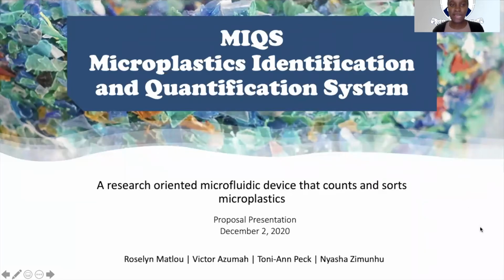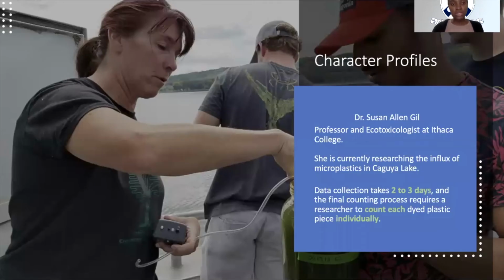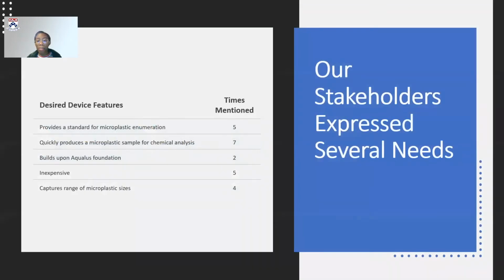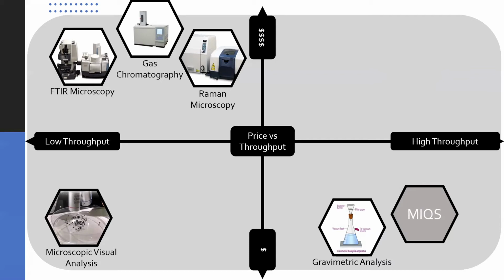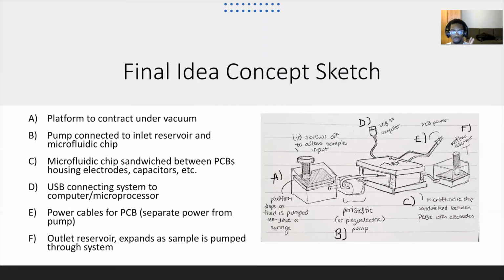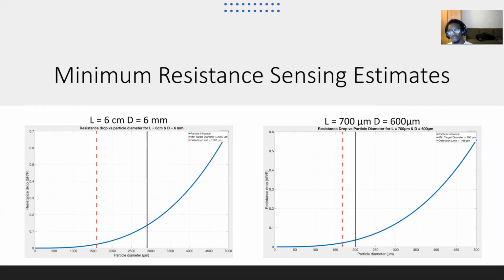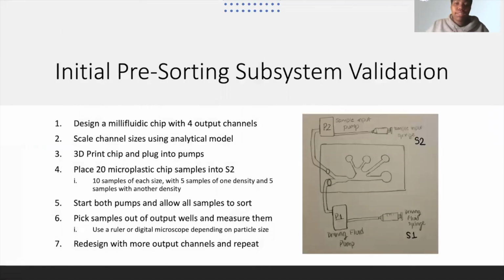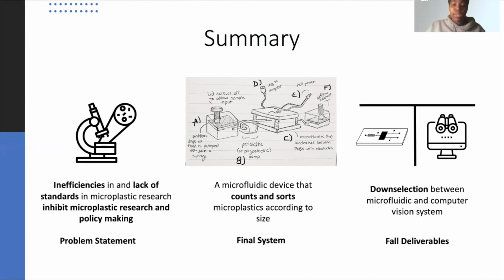MIQS Proposal Presentation 2020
Proposal presentation video for the Microplastics Identification and Quantification System (MIQS) for the fall 2020 senior design course.